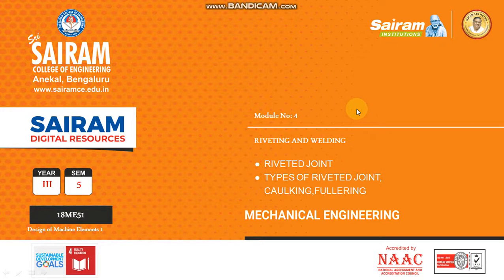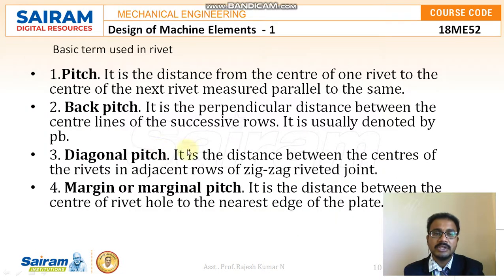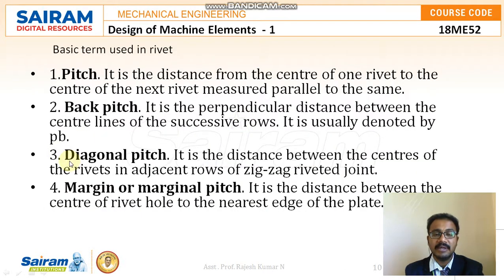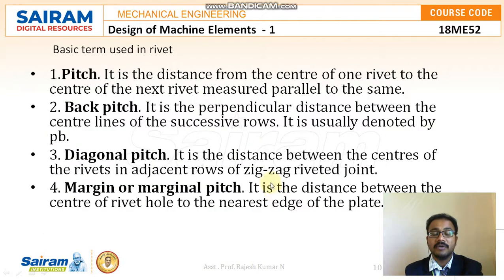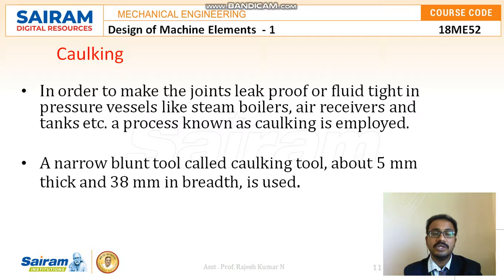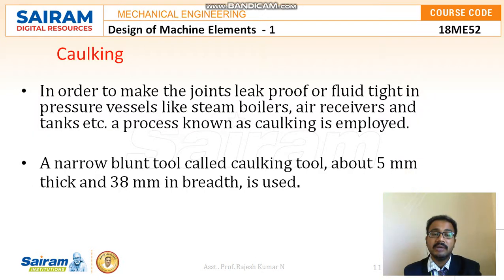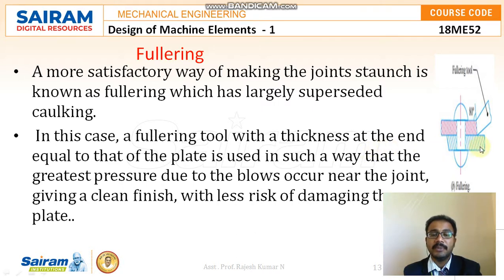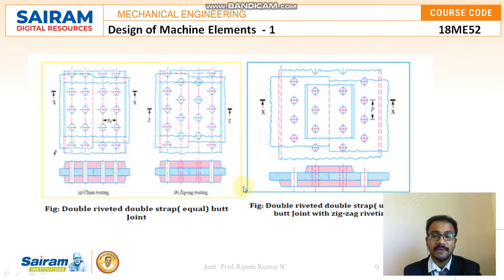LECTURE VIDEO 2 _18ME52 _MODULE 4_ RIVETING TERMINOLOGIES, CAULKING, FULLERING_ RAJESH KUMAR N